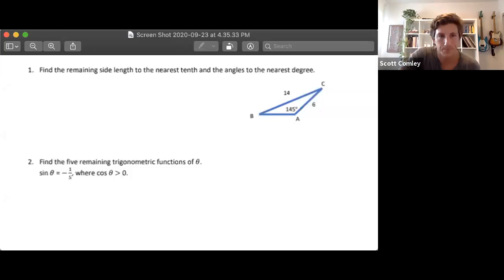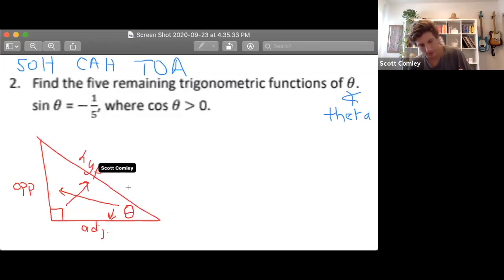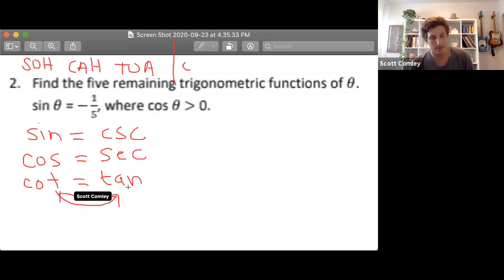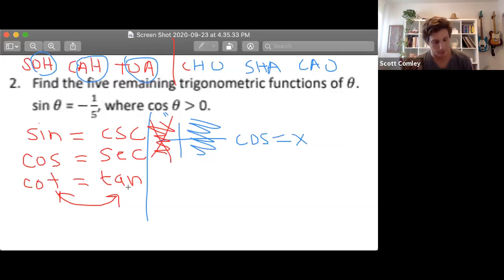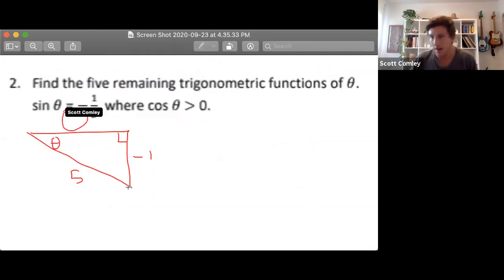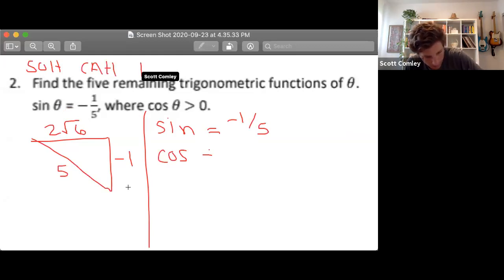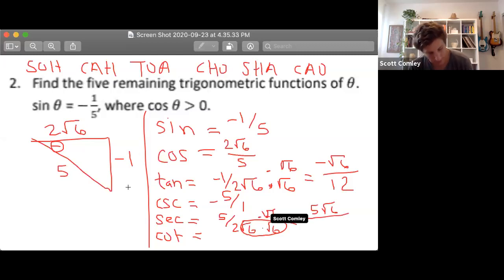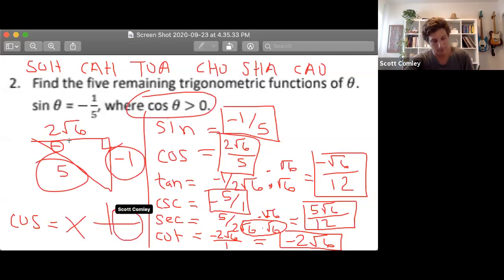Six Trig Functions (Given One To Start)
Given Sin(x), find the five other trig functions